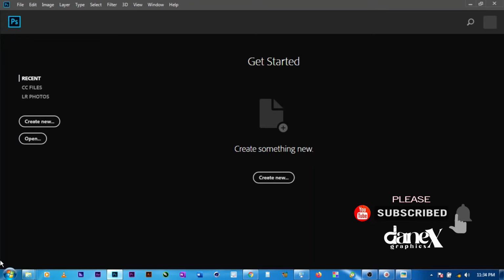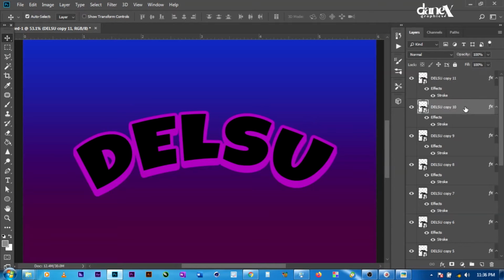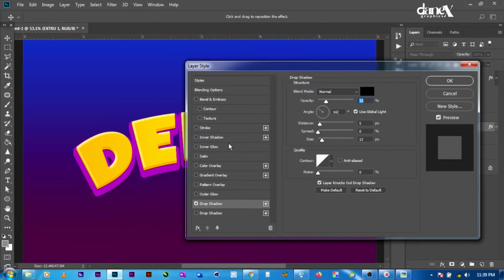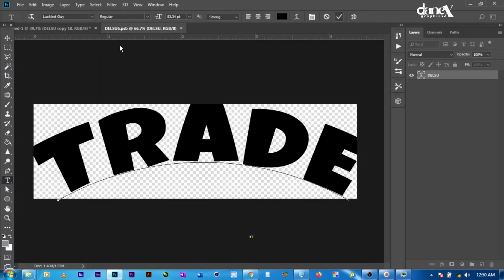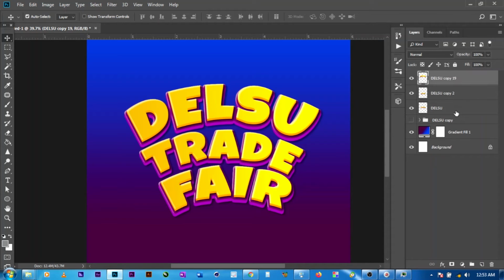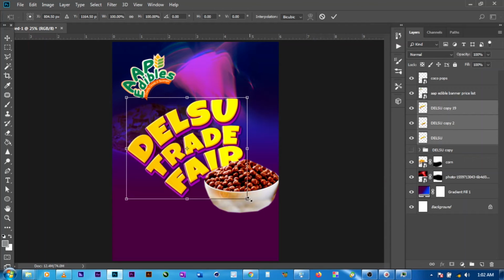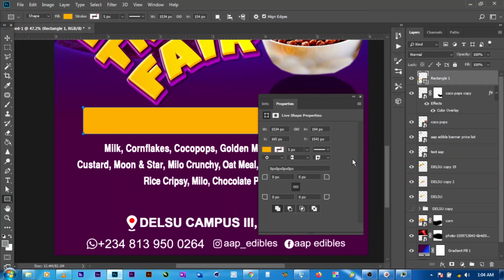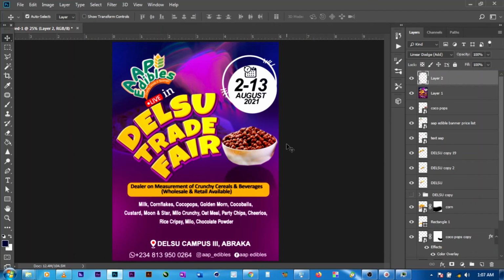How to design 3D extrusion flier with PSD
Designs improve our marketing skills and take us to the next level that we seek in life. Keep creating what you love